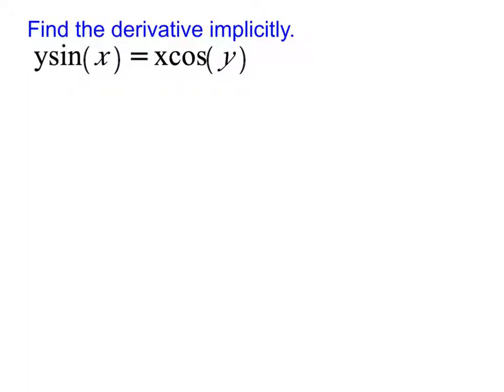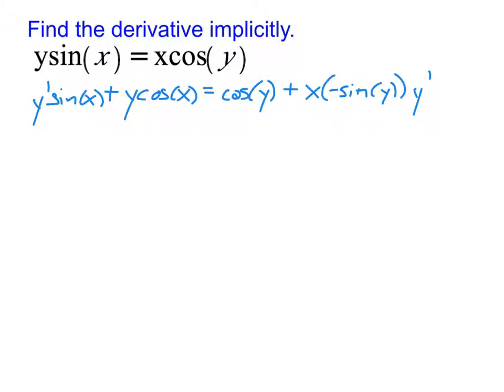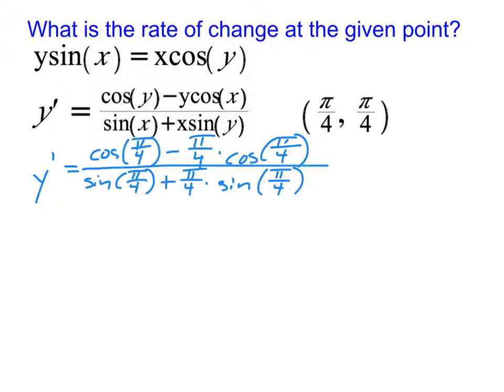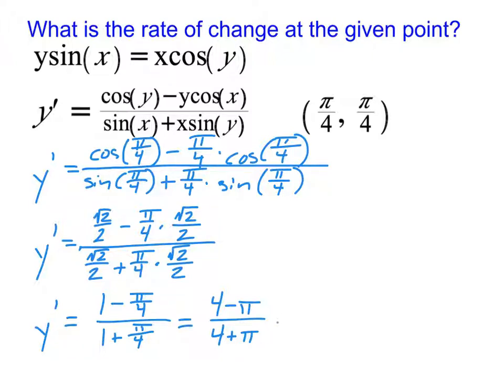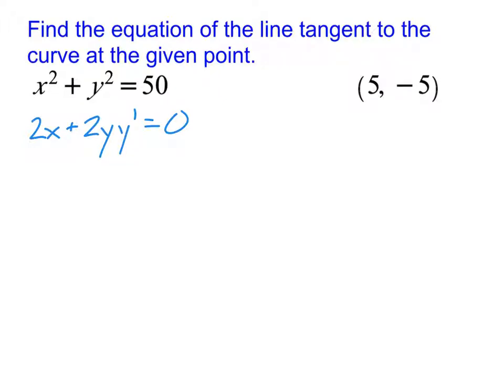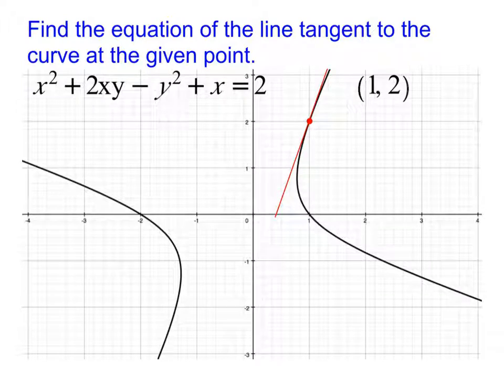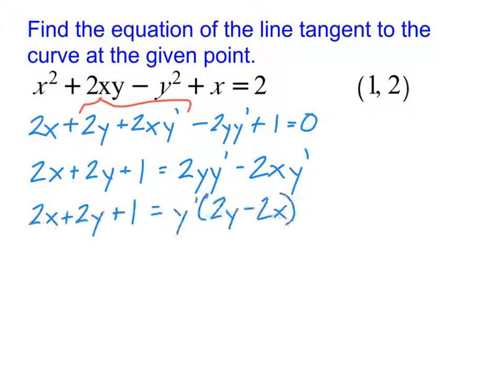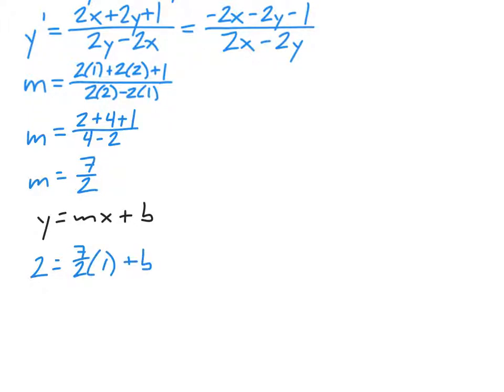Implicit Differentiation, Day 3 (1/5)